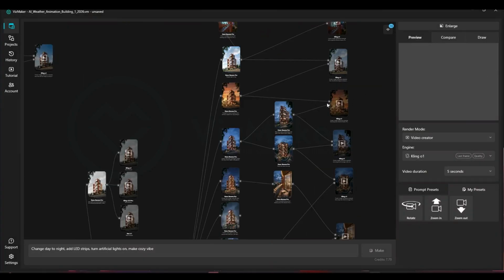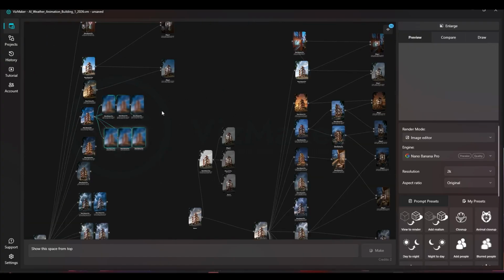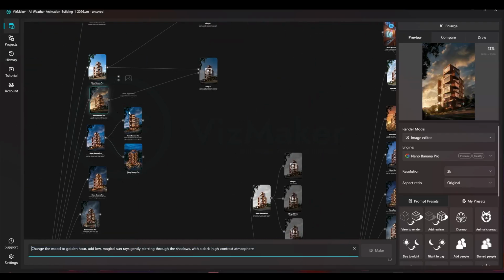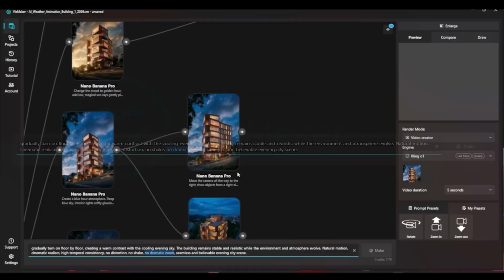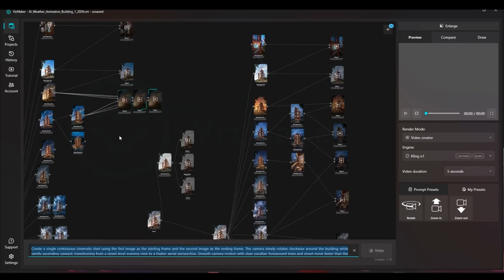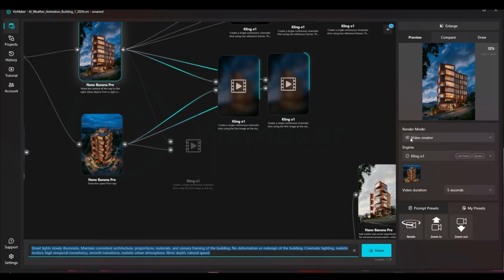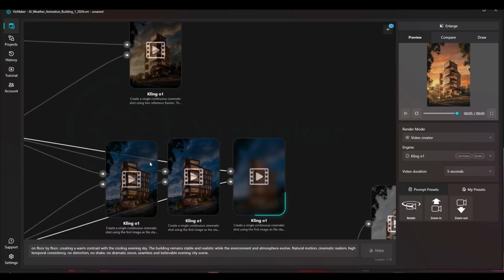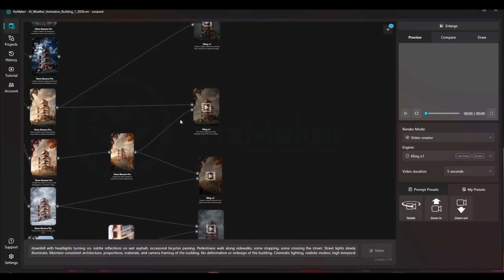6/9 - Free Mini Course - Viral Architecture Animation - AI NanoBanana PRO, Kling AI and more.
🧠 NEW TO VIZMAKER OR AI?

🔥 CREATE CINEMATIC AI ANIMATIONS (FREE WORKFLOW)

In this video course, I show you how to transform a static image into a cinematic AI animation by changing weather, atmosphere, lighting, and camera movement — using a real production workflow, not theory.

This is the exact workflow used to create viral AI animations for social media, presentations, and client projects.

🚀 Built using:
• VizMaker (main platform)
• NanoBanana Pro (advanced AI image editor)
• Kling (AI animation engine)

🏗NEED REAL PROJECTS & COMMERCIAL WORKS?
See how this workflow is used in real client projects:
👉 PixelCraft Studio – Our Digital Creative Studio. :

💡 TIP:
Watch this video first, then explore the playlist to see the full AI Weather Change workflow step by step.

👉 Download VizMaker, experiment, and build something cinematic today.